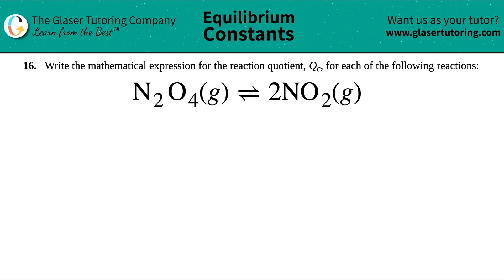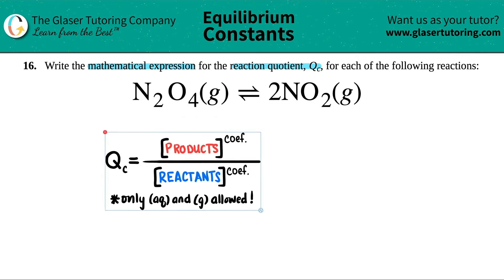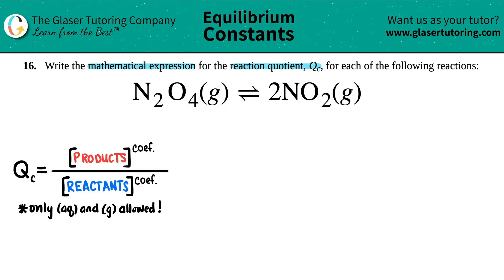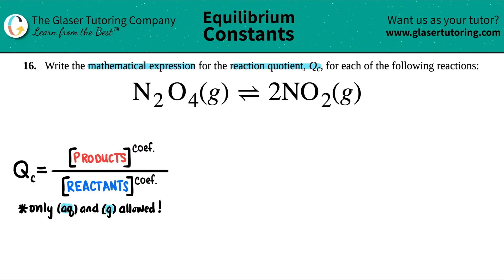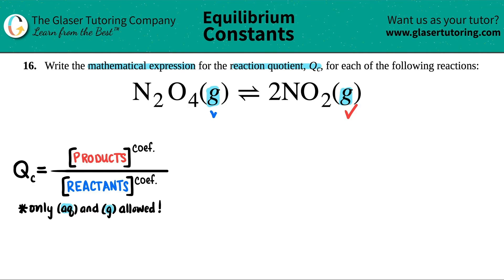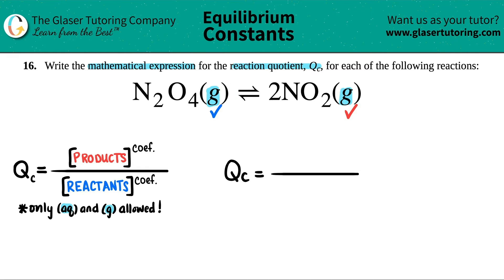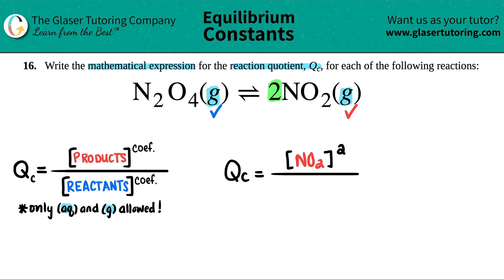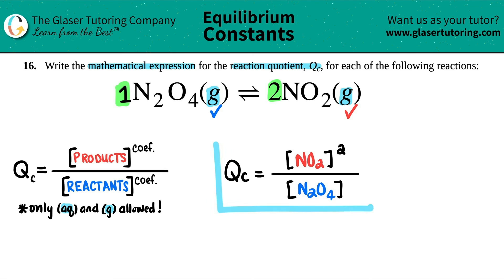13.16c | Write the reaction quotient, Qc, for N2O4(g) ⇌ 2NO2(g)